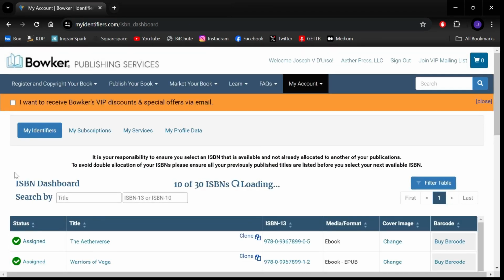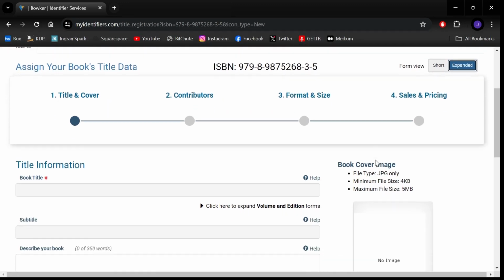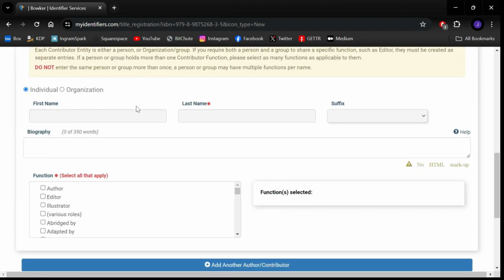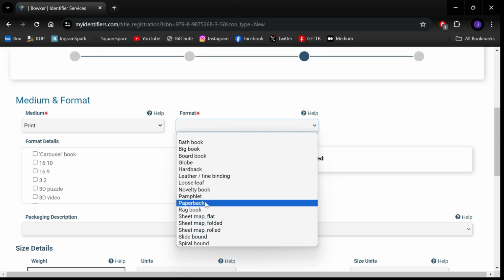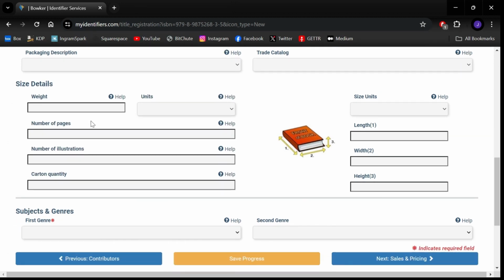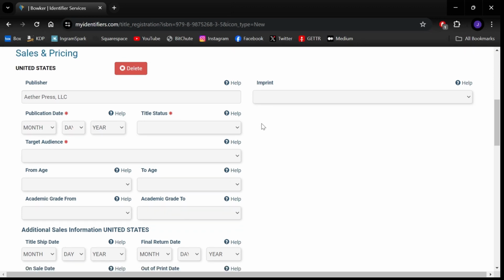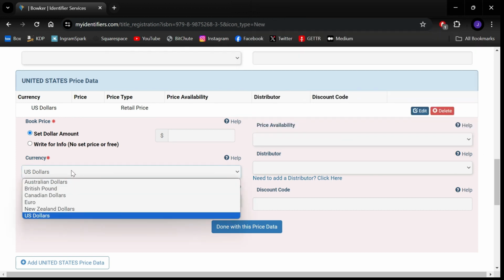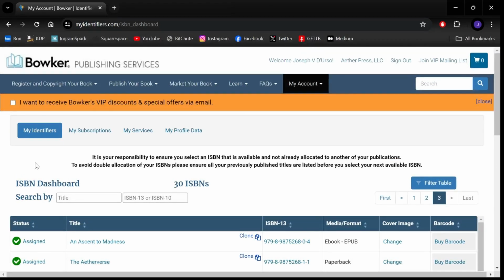How to Assign Your Book’s ISBN with Bowker (A Guide for Self-Publishing Authors)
All printed novels need an ISBN. If you decide to buy your own, you’ll have to do it through Bowker. Here’s how to assign an ISBN for your self-published book.

0:00 Intro
0:17 Assigning your title
2:15 Step 1: Title & Cover
3:24 Step 2: Contributors
4:19 Step 3: Format & Size
7:27 Step 4: Sales & Pricing
10:33 Wrap-up

Read my novel “DEVILS IN SUNDAY HATS,” a tale of redemption, coming of age and the death of the American dream

Or if you’re a libertarian sci-fi fan, read “THE AETHERVERSE,” where outer space is NOT a safe space